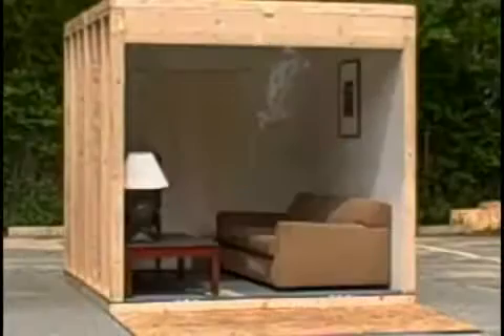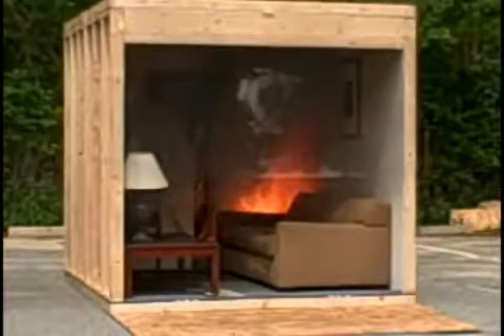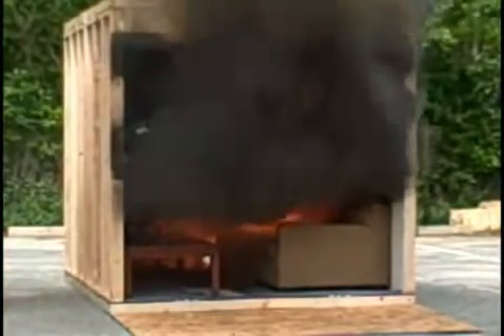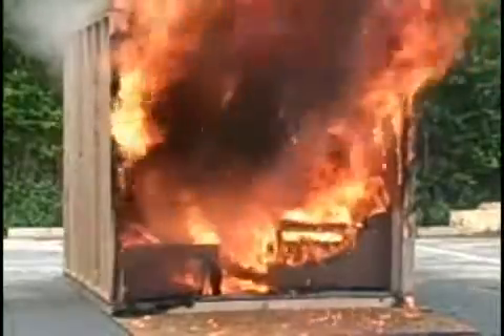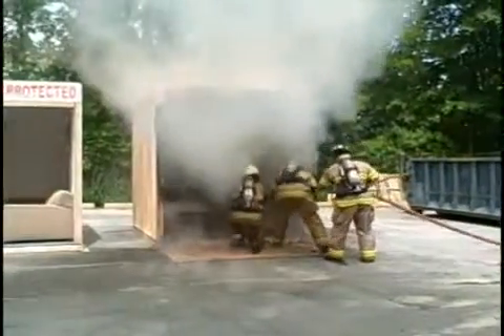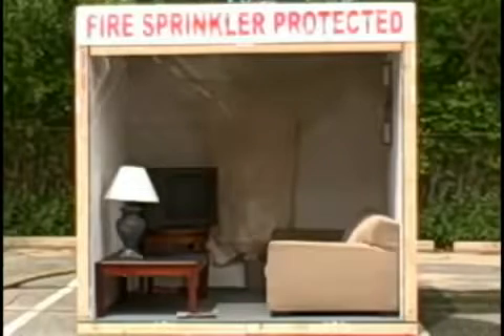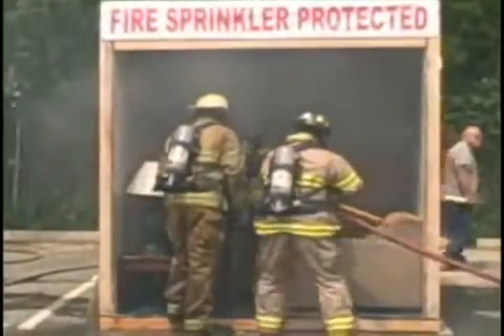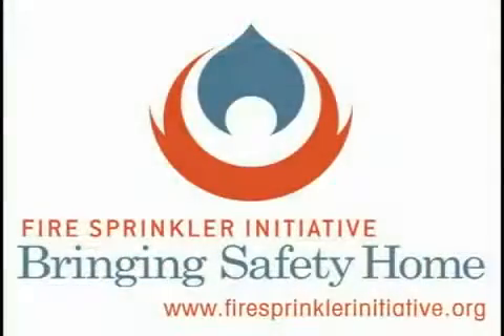Fire Sprinkler Demo - NFA India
National Fire Armour (NFA India) is a leading manufacturer and dealers of fire safety and fire protection systems. This video is to provide a demonstration of fire sprinkler systems.